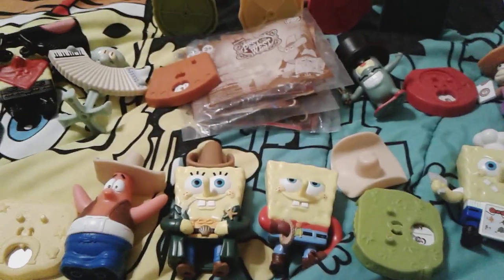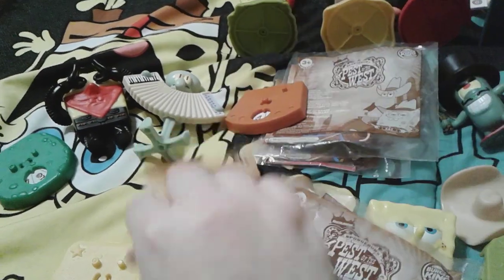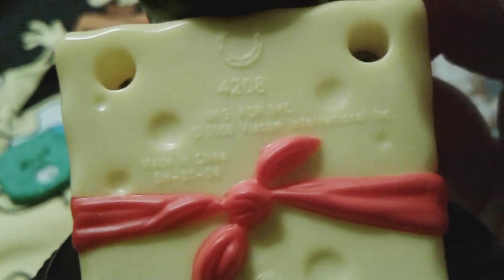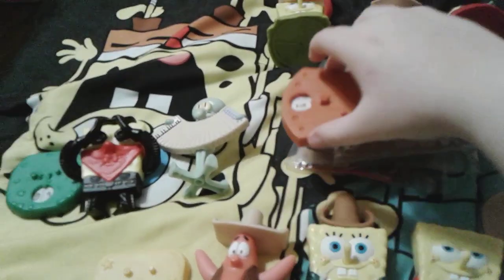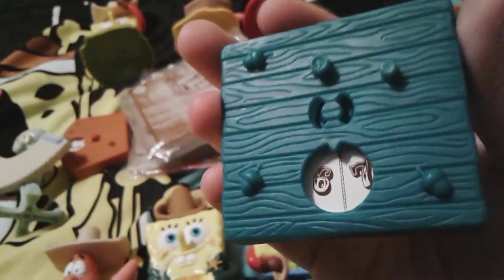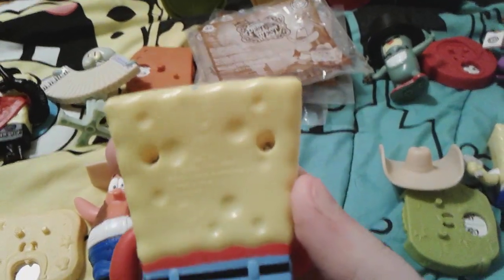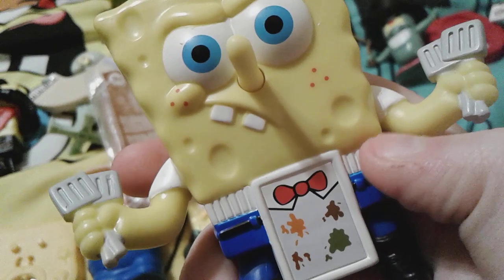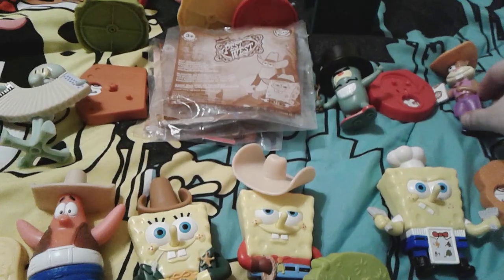SpongeBob SquarePants Pest Of The West Burger King Kid's Meal Toys Review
I Got These Toys This Week On Friday And Saturday And I Love Them All So Much
They're In Such Great Condition Too